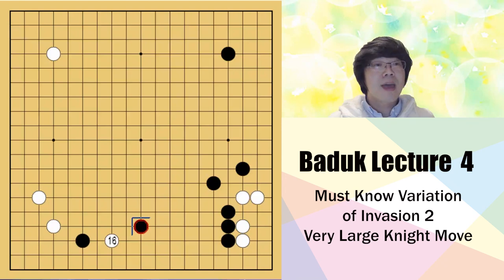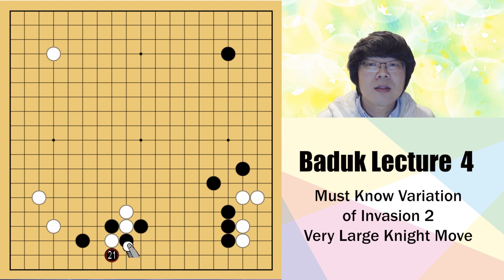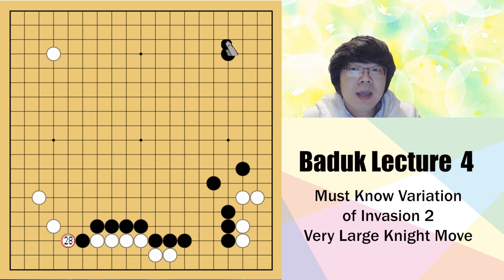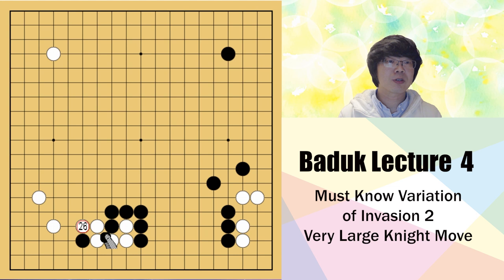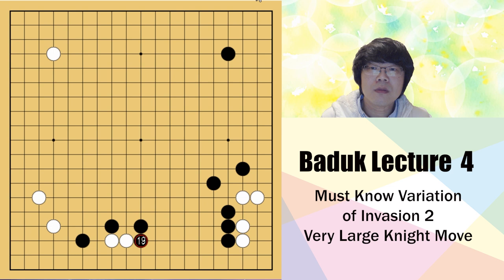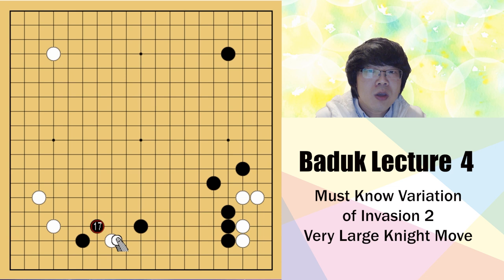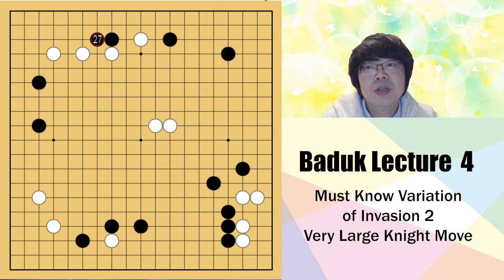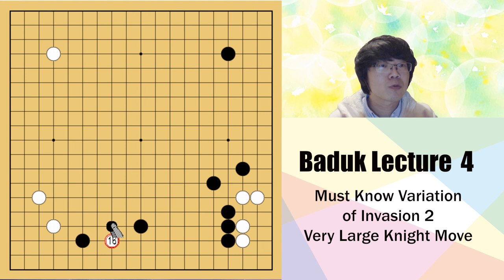Baduk Lecture 4 - Must Know Variation of Invasion 2 (Very Large Knight's Move)